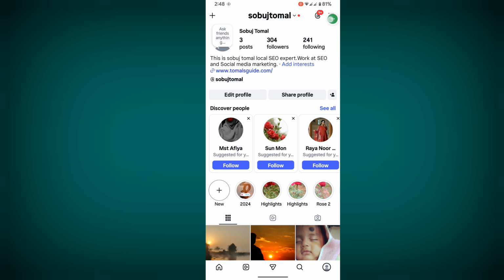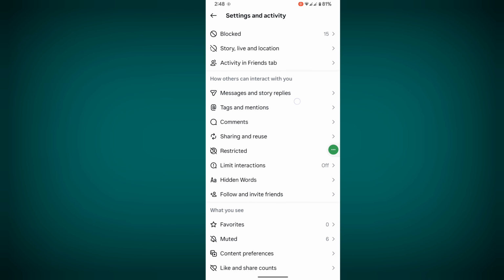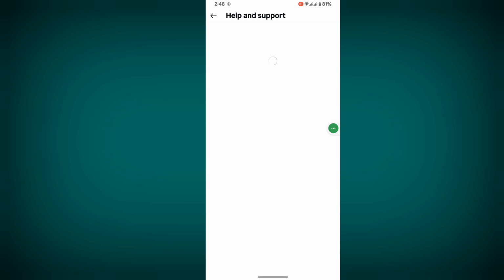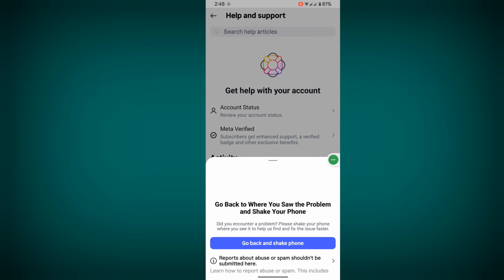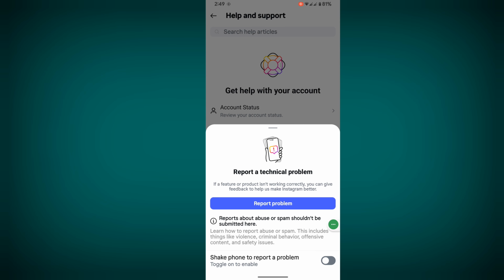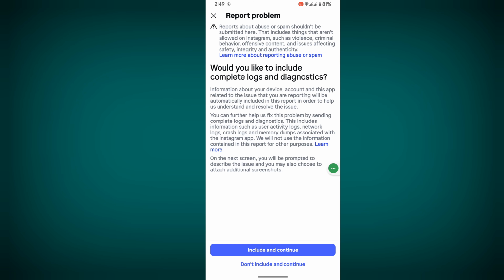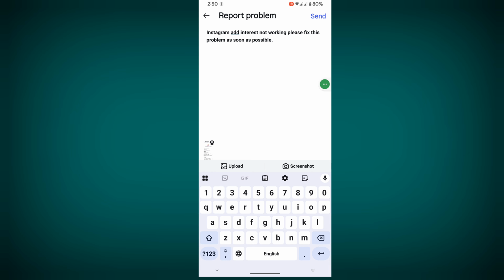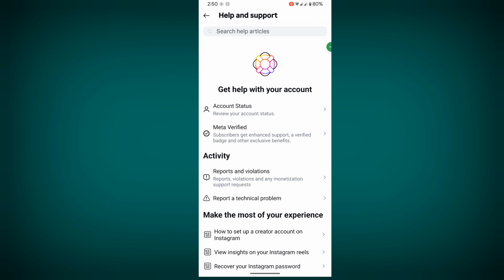How to fix Instagram add interest not working problem 2026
Fix Instagram Add Interest Not Working (2026)

Are you unable to add interests on Instagram? Is the “Add Interest” option not working or not showing in 2026? In this video, I’ll show you the exact step-by-step method to fix this issue quickly on Android and iPhone.

Follow these quick steps to fix it:

1. Update Instagram to the latest version from Play Store or App Store
2. Log out of your account and log back in
3. Clear Instagram cache (Android) or reinstall the app (iPhone)
4. Restart your phone and reopen Instagram
5. Switch between WiFi and mobile data
6. Turn off VPN if you are using one
7. Check if Instagram servers are down
8. Update your phone software if available
9. Try using Instagram from another device or browser
10. Report the problem to Instagram support

Why This Happens:

This problem usually happens because of outdated app versions, temporary server issues, corrupted cache files, account glitches, or internet connection problems. Sometimes new Instagram updates cause small bugs that stop certain features from working properly.

📌 What You’ll Learn:
• How to fix Instagram add interest not showing
• How to clear cache properly
• How to fix Instagram feature bugs after update
• How to check if the problem is from Instagram’s side
• How to prevent this issue in the future

📘 Topics We Covered:
Instagram add interest not working 2026
Instagram interests not showing
Instagram topics option missing
Instagram add interest update problem
Instagram feature not available fix
Instagram app bug solution
Instagram troubleshooting guide
Instagram settings problem fix